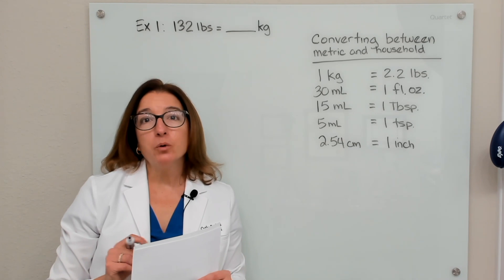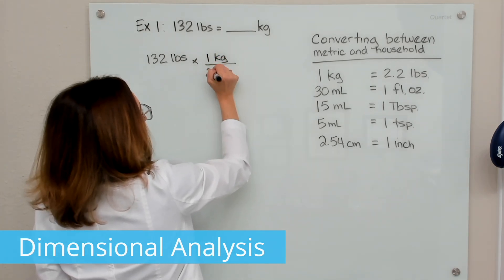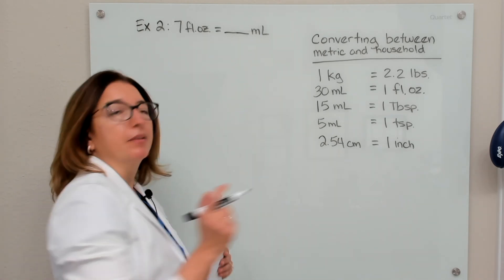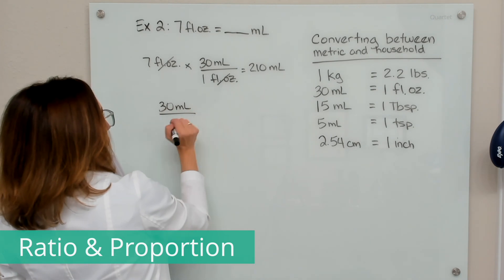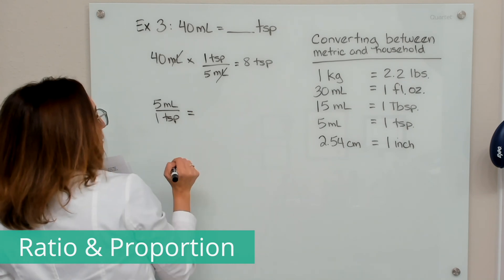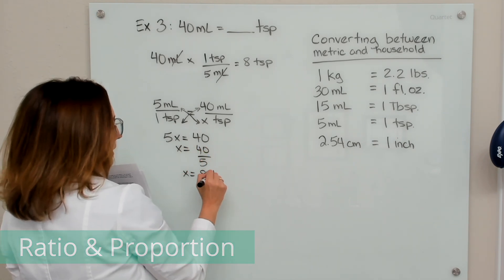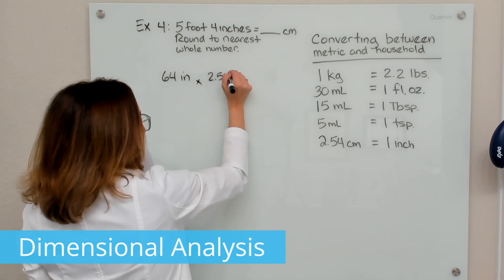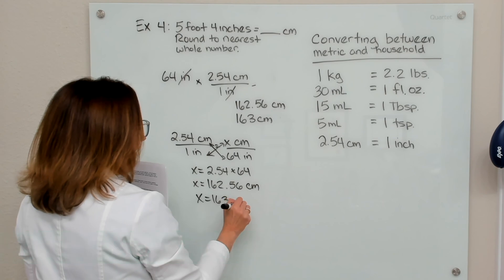Units of Measure: Converting Between Metric & Household - Dosage Calculation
Cathy goes through several examples of converting units of measure between the metric system and household system. She uses 2 different methods: Dimensional Analysis and Ratio & Proportion.

Cathy Parkes BSN, RN, CWCN, PHN covers Dosage Calculation: Converting Between Metric & Household. The Dosage Calculation video tutorial series is intended to help RN and PN nursing students study for your nursing school exams, including the ATI, HESI and NCLEX.

00:00 Converting Metric & Household
1:13 Conversion
1:45 Ex1 Dimensional Analysis
2:41 Ex1 Ratio and Proportion
3:48 Ex2 Dimensional Analysis
4:31 Ex2 Ratio and Proportion
5:12 Ex3 Dimensional Analysis
5:45 Ex3 Ratio and Proportion
6:22 Ex4
6:58 Ex4 Step 1&2 Dimensional Analysis
7:14 Ex4 Step 1&2 Ratio and Proportion
8:04 Ex4 Step 3 Dimensional Analysis
8:51 Ex4 Step 3 Ratio and Proportion